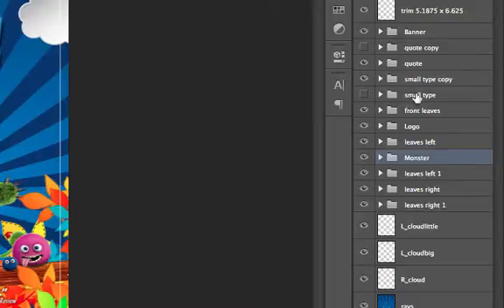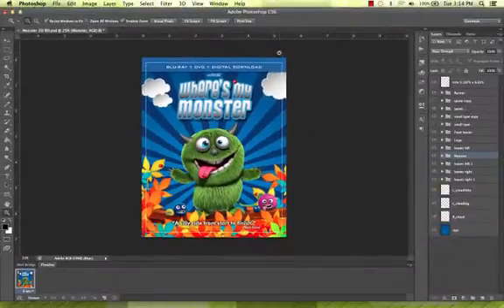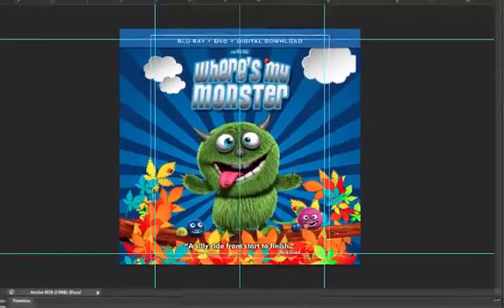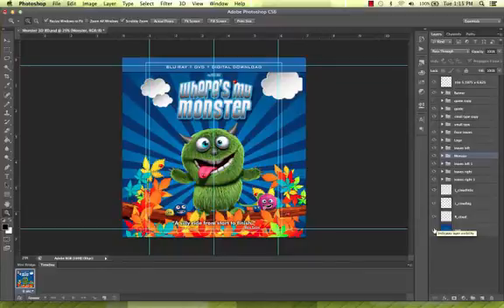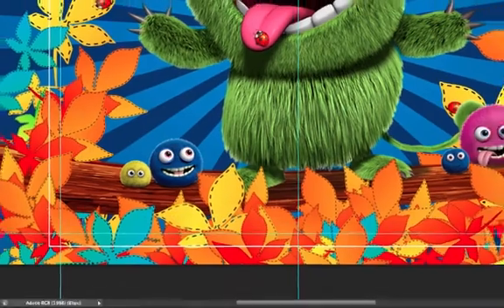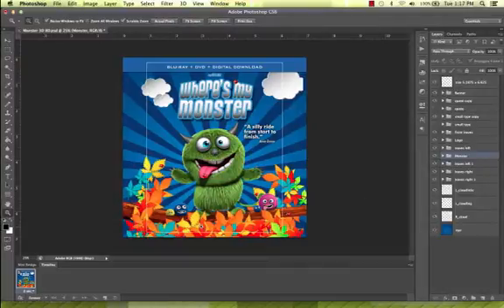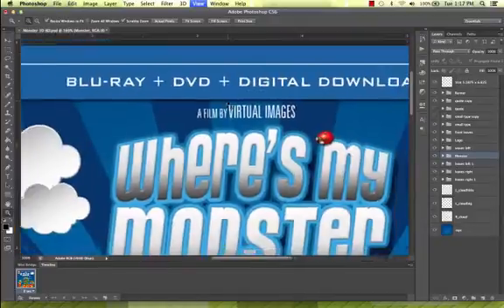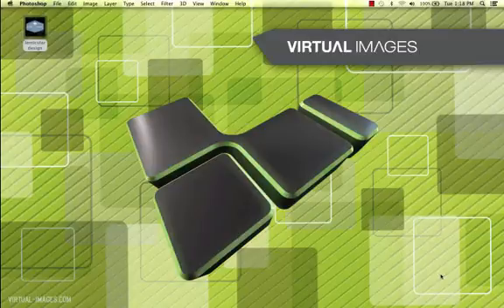Virtual Images - Lenticular File Prep for 3D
In this video, I walk you through how to properly set up a file for the Lenticular 3D effect